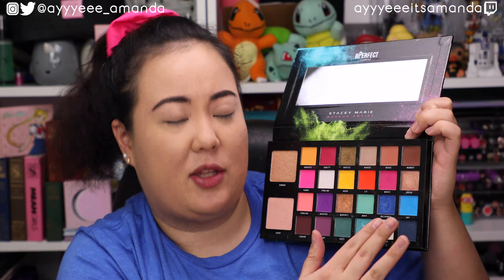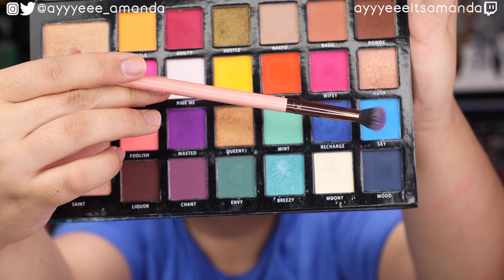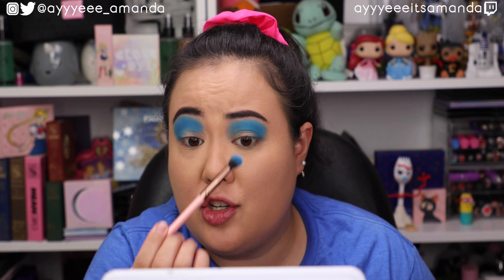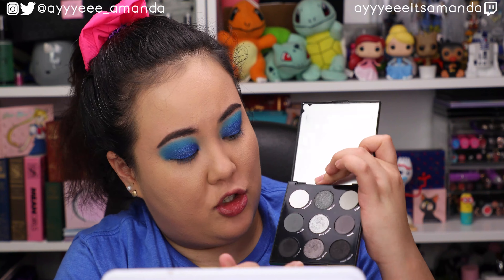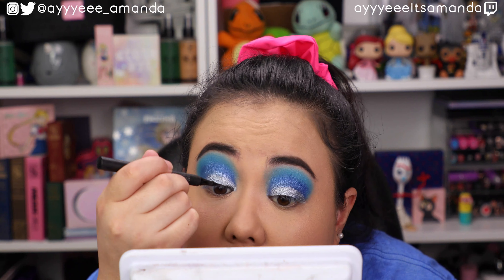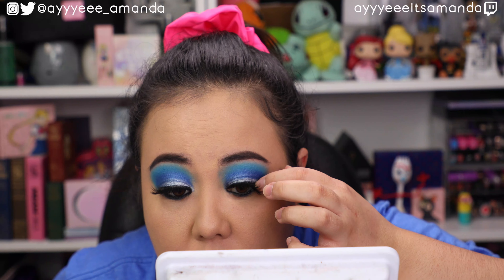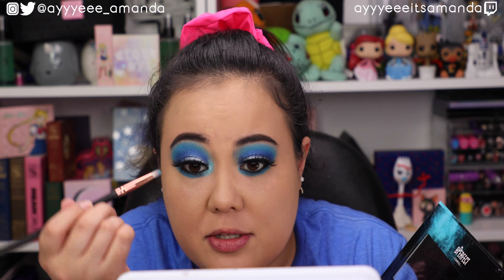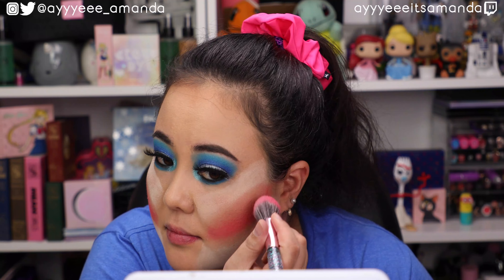1980s MAKEUP COLLAB || Twisted Sister Inspired Look || ayyyeeeitsamanda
1980s MAKEUP COLLAB Twisted Sister Inspired Look ayyyeeeitsamanda

📬PR & LETTERS📬
ayyyeeeitsamanda